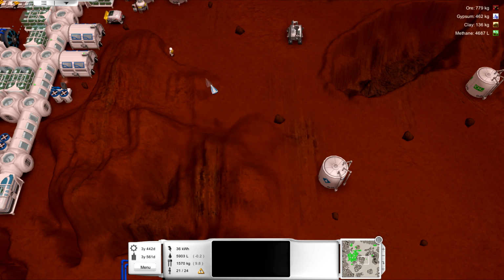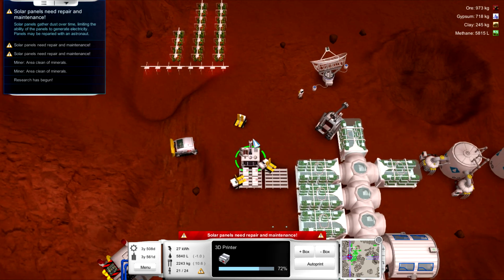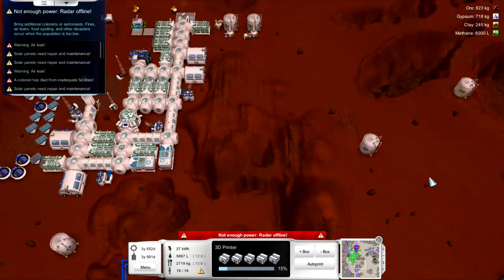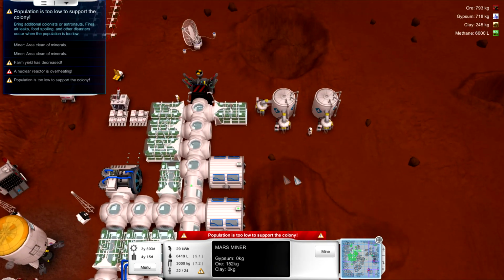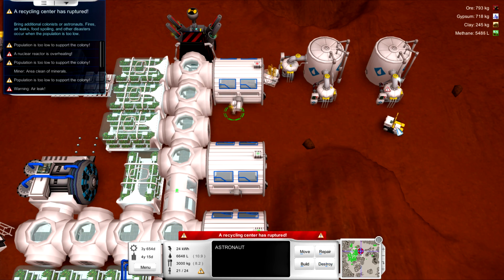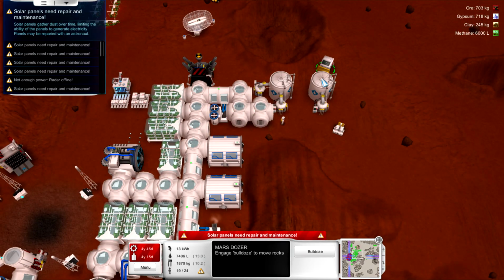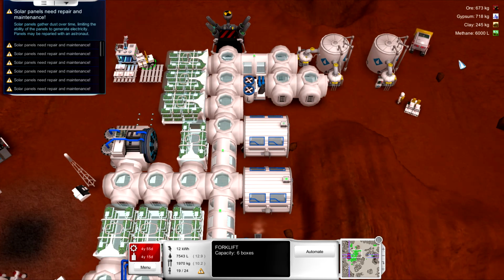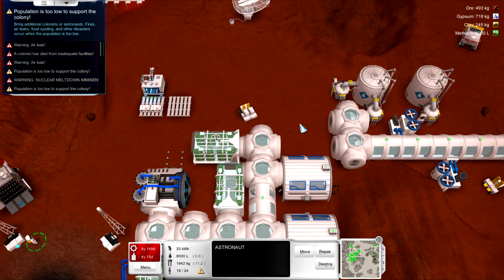Sol 0 - Mars Colonization - Part 9 - Nuclear Explosion!